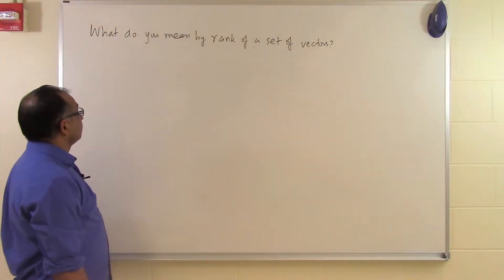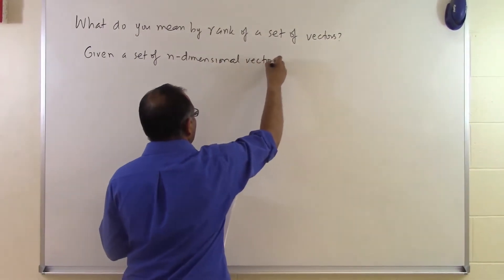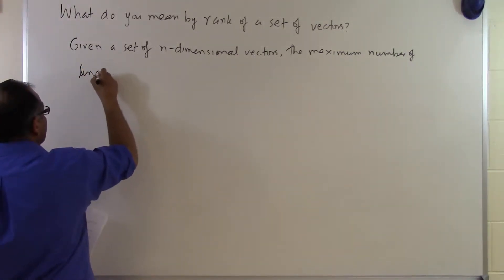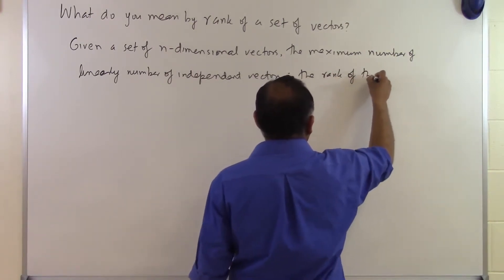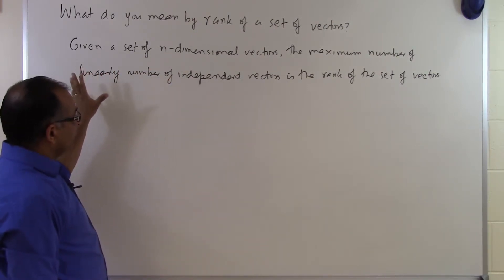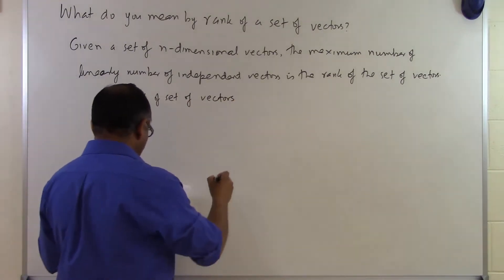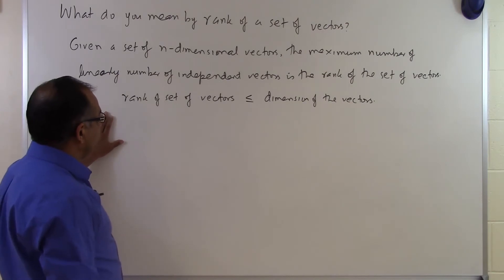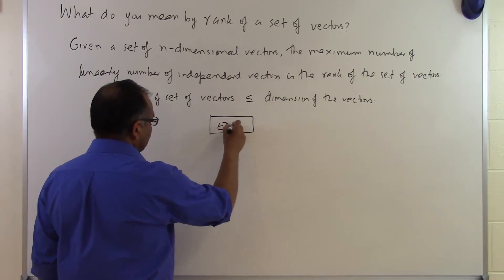Chapter 04.02: Lesson: What Do You Mean by Rank of a Set of Vectors?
Learn what a rank of a set of vectors means. For more videos and resources on this topic, please